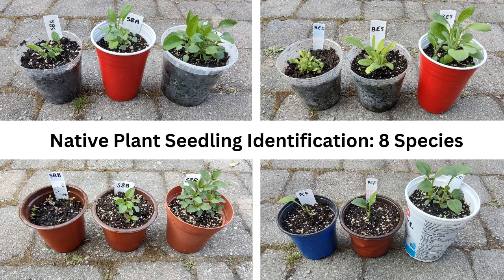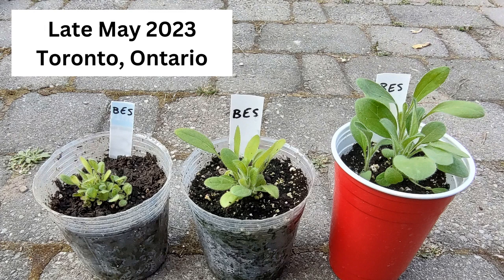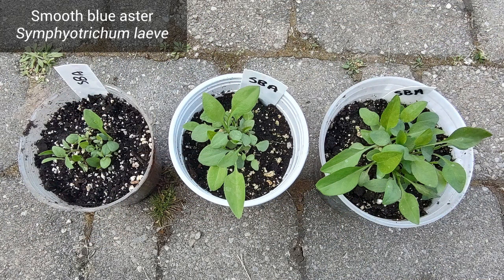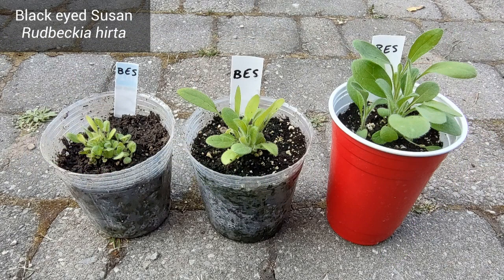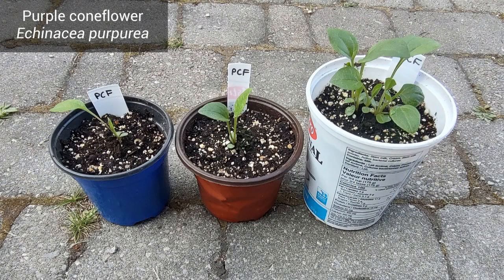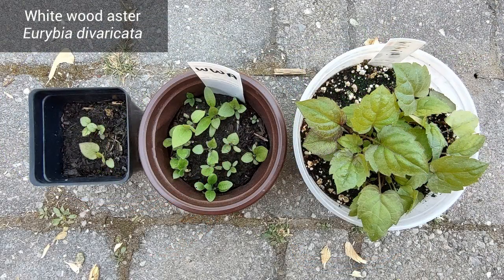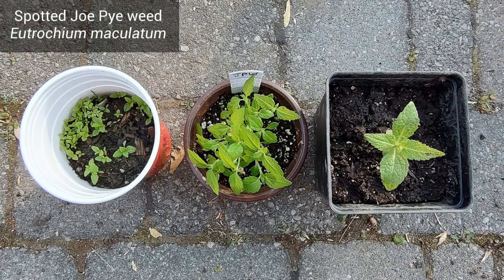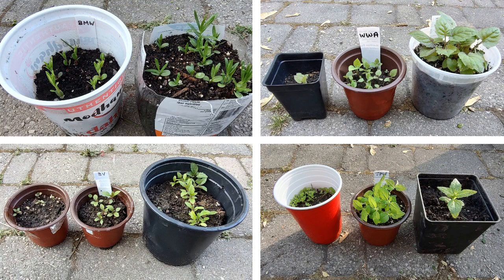Native Plant Seedling Identification: 8 Species | Seedling ID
Lost the label of your native plant? Help identify your young seedlings by looking at pictures of smooth blue aster, black eyed Susan, spotted bee balm, purple coneflower, butterfly milkweed, white wood aster, blue vervain and spotted joe pye weed.

Music supplied by WeVideo: This Happy Ukelele